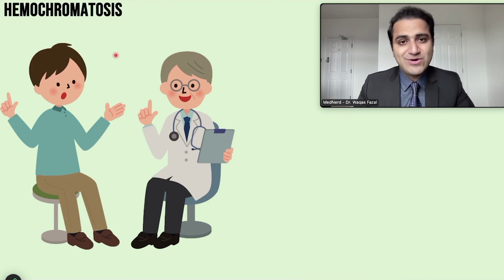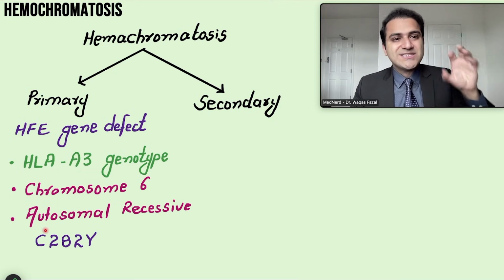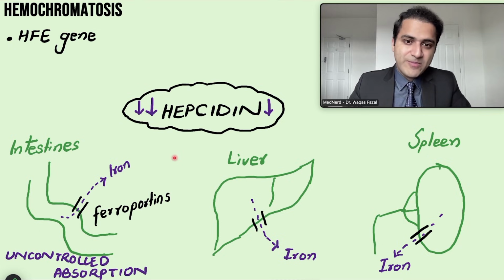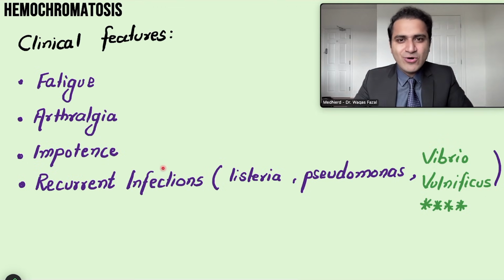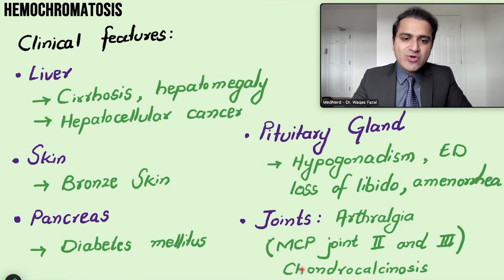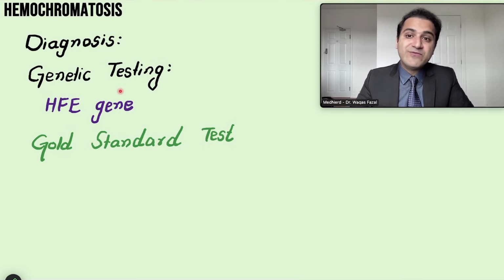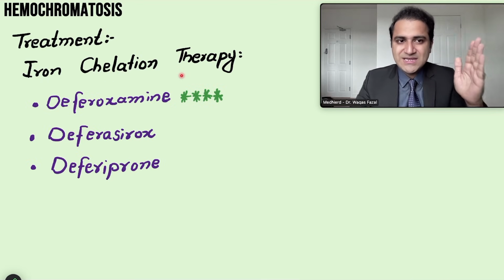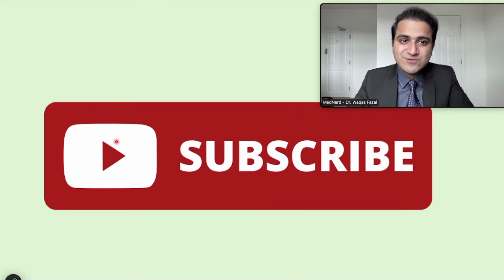Hemochromatosis(Iron Overload) Treatment, Symptoms, Pathophysiology, Medicine lecture, USMLE, NeetPG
In this lecture, I explain Hemochromatosis, a condition caused by excess iron buildup in the body. We’ll go through the pathophysiology, clinical features, investigations, and management in a simple and structured way—perfect for medical students and USMLE preparation. By the end of this session, you’ll understand how to approach a patient with suspected hemochromatosis and the key points examiners love to ask.

Chapters:
0:00 Intro
2:11 Types
4:03 Pathophysiology (Hepicidin)
8:05 Clinical Presentation
13:54 Diagnosis
16:34 Treatment
21:12 Summary

hemochromatosis explained